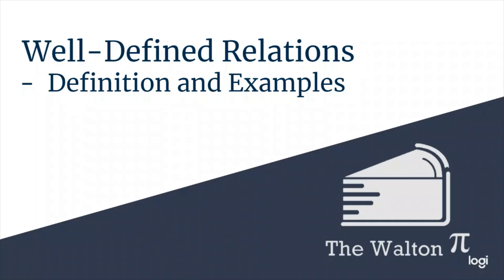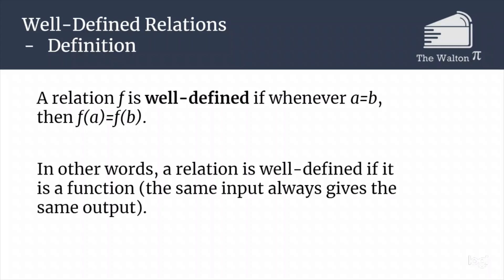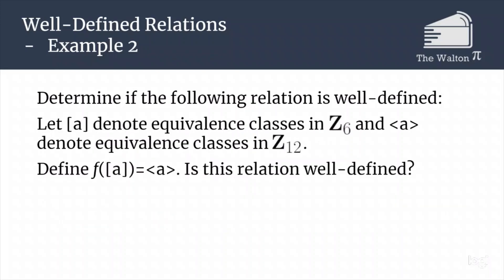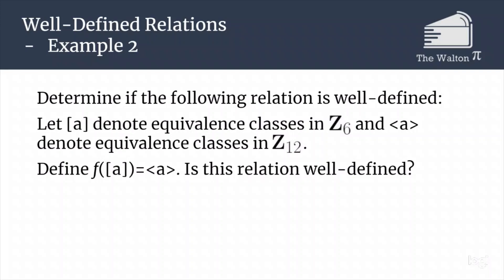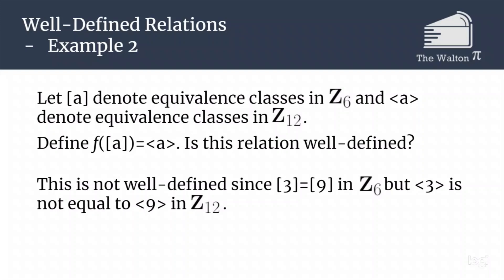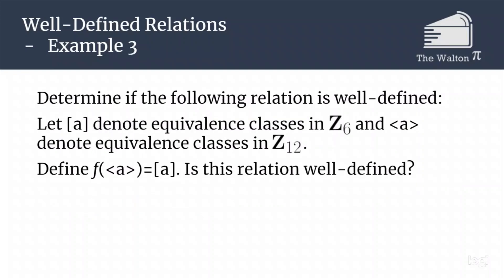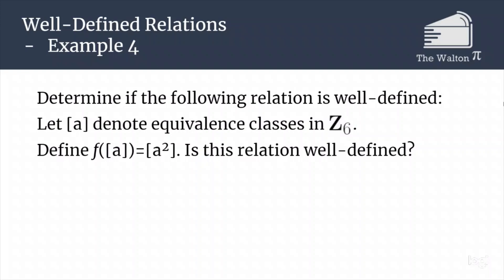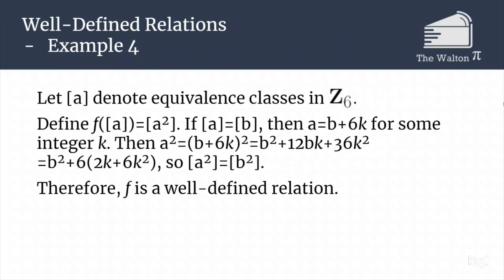Well Defined Relations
In this video, we define what it means to be well-defined (ironic isn't it?). We then go through four examples of relations that are and are not well-defined. Three examples show how to tell if a relation is well-defined when it goes between different integers modulo n.